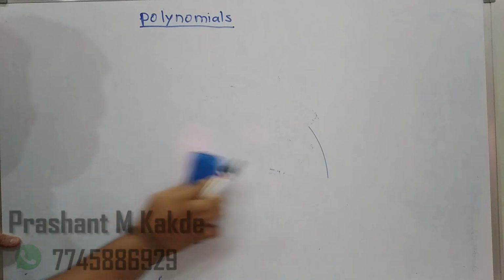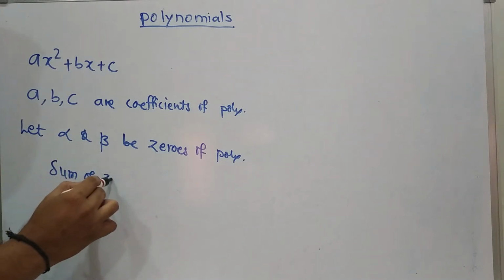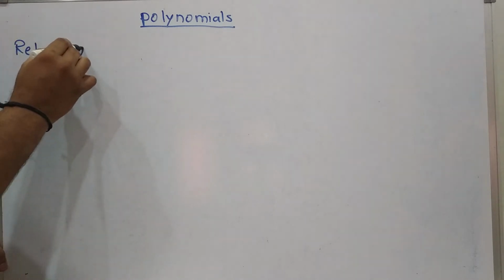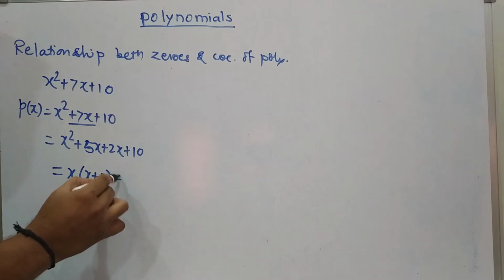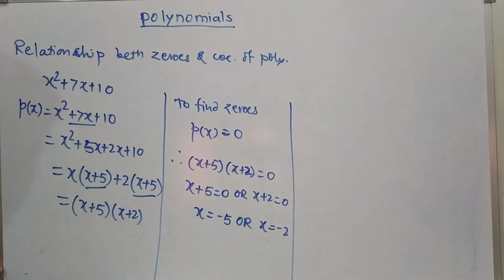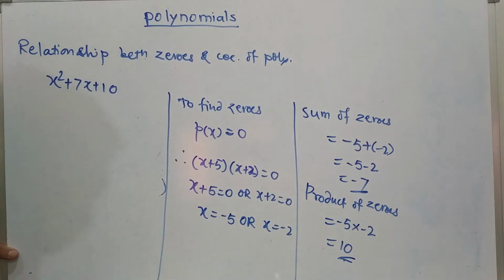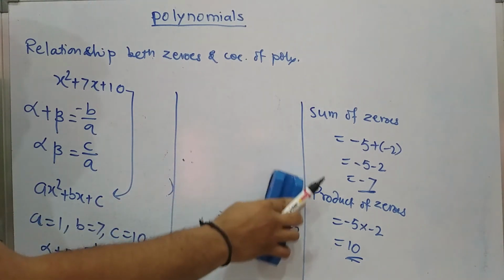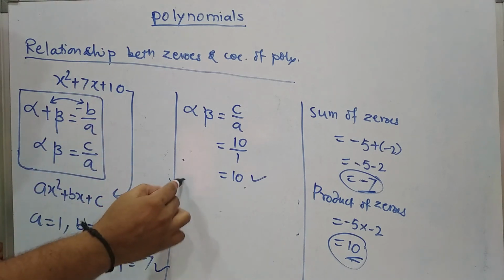Polynomials| Class-X |Part-3 Relationship between zeroes and coefficients| CBSE/ State Board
This video explains the concept of Polynomials class X CBSE.

This is the third part on a CBSE Class 10th topic -  Polynomials

Topic- Relationship between zeroes and coefficients
Instructor: Prashant M Kakde